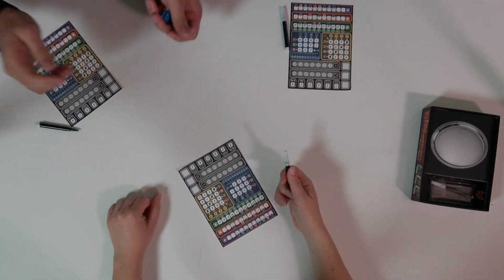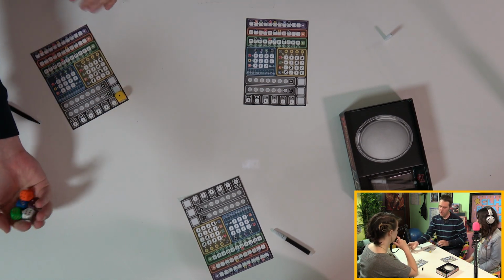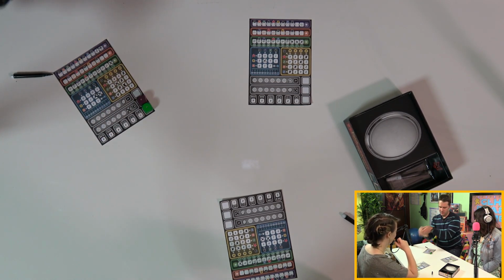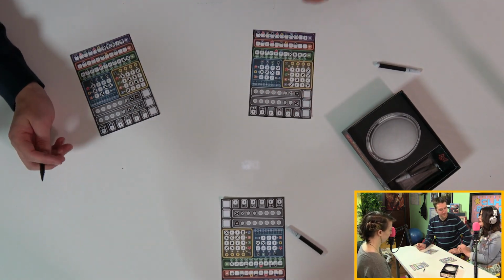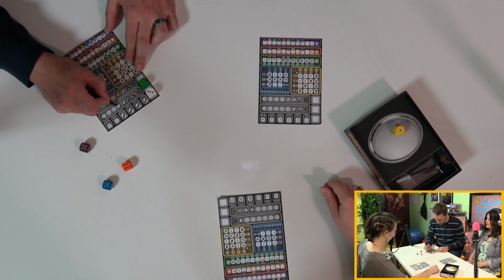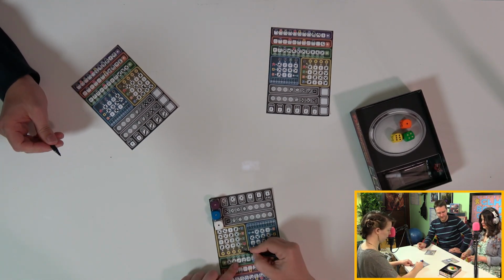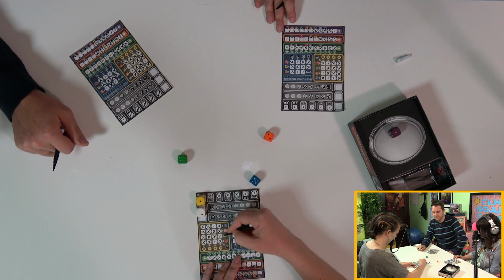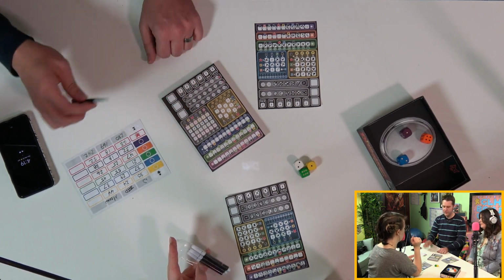Ganz Schön Clever! / That's So Clever! Board Game Review & Playthrough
This delightful roll & write comes to us, as many good boardgames do, from the Germans. And also Stronghold Games. Roll dice, make tough decisions and try to maximize your points by lining up chain-reaction combos that will send your score through the stratosphere! Critical thinking comes into play as well as luck and good old-fashioned strategy. If you love roll & writes - you will probably love Ganz Schön Clever!